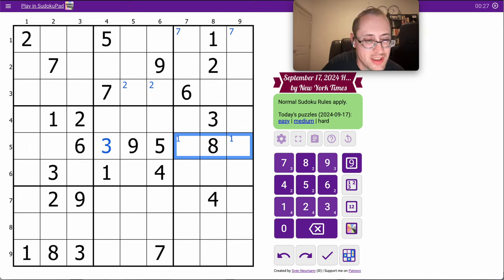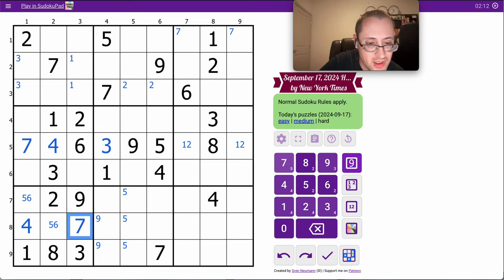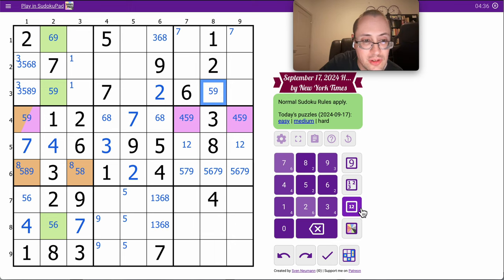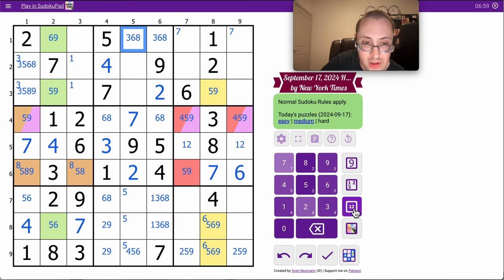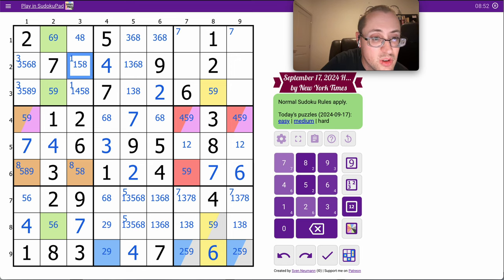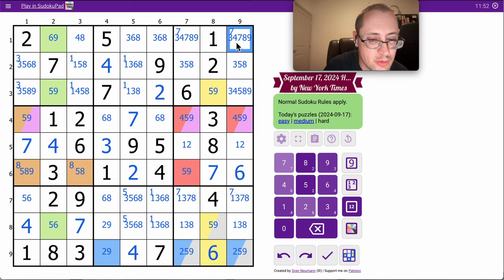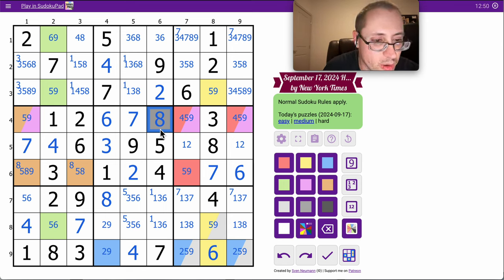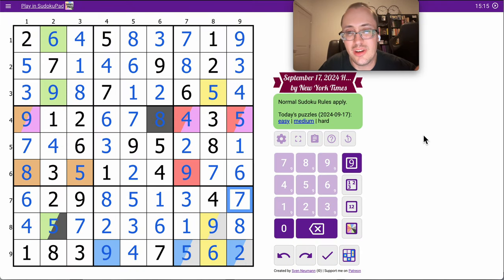Sudoku 2024 09 17 hard